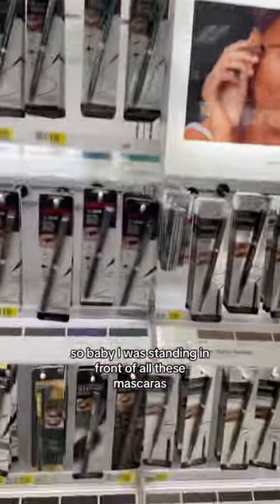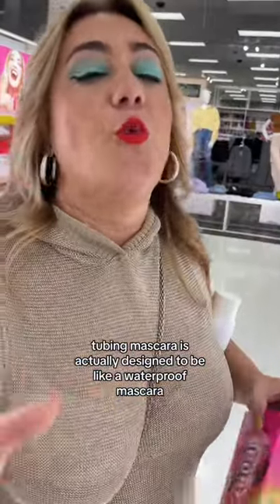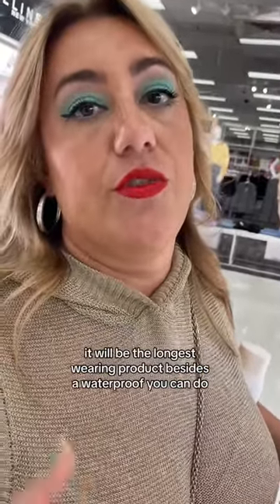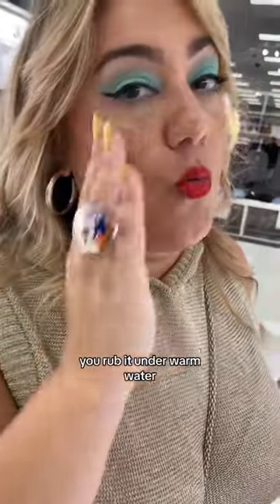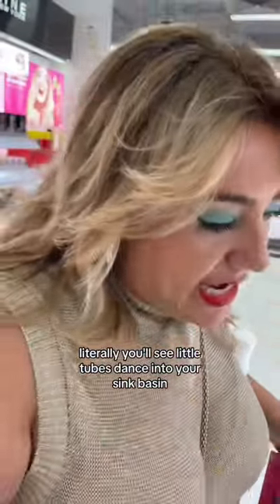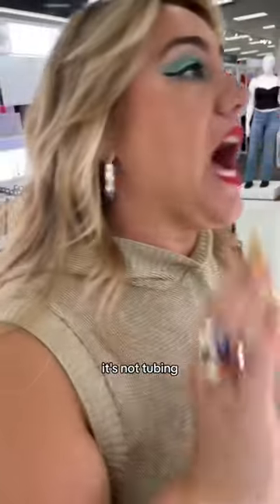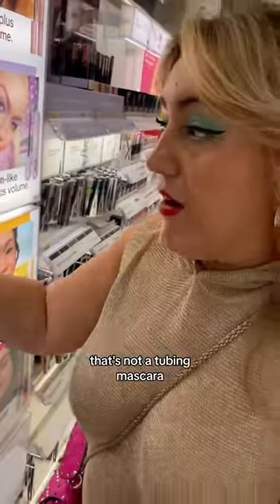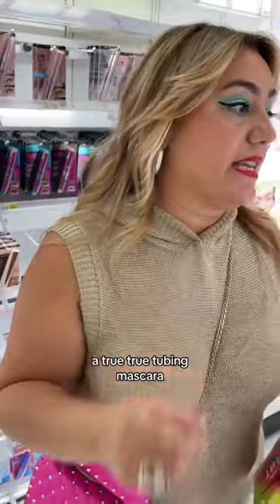WHAT THE HECK IS A TUBING MASCARA?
Tubing mascara is general designed with more film formers than traditional mascara. You know tubing mascara is right for you, if you want something that stays on longer, your current mascara flakes like crazy, you always have raccoon eyes, or you want an alternative to waterproof. The best is, it washes off more gently than waterproof. When you look for mascara, do you look for tubing?